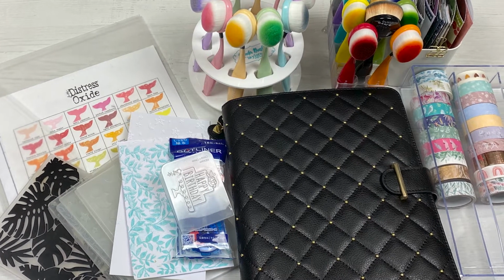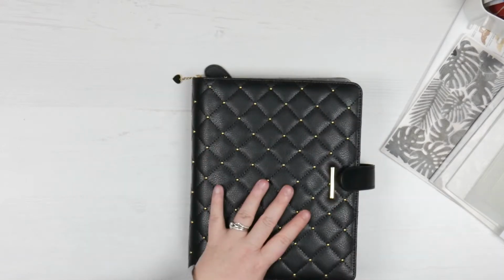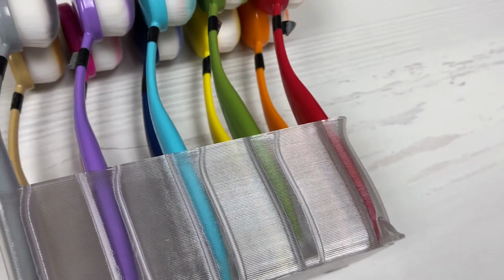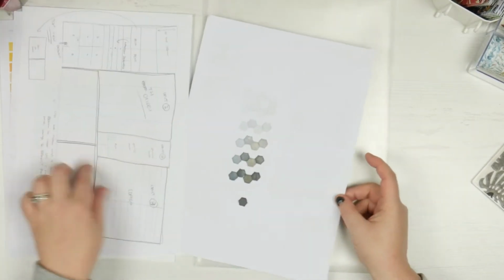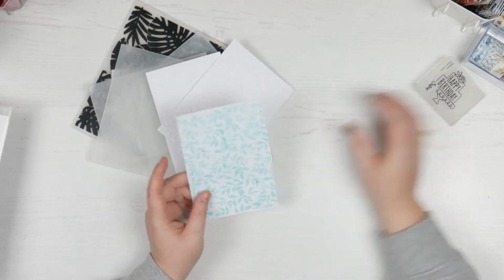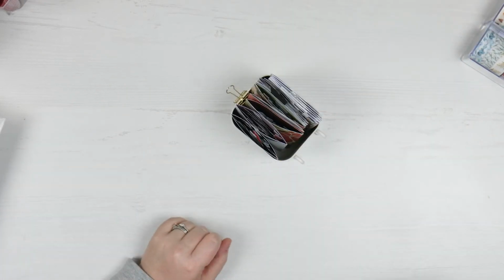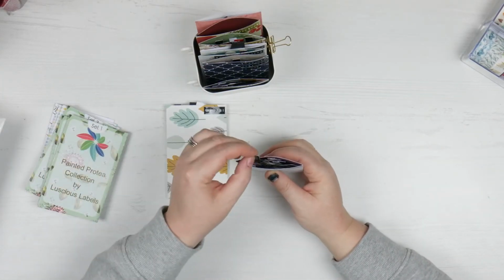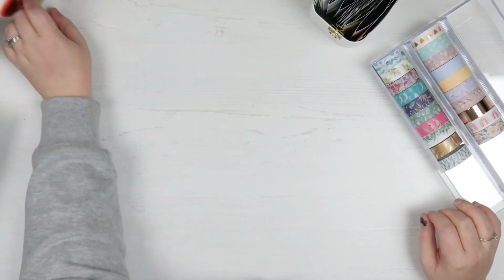August 2021 Favourites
While there has been a lot of new toys coming in this month, I haven't had enough time to play with a lot of them to make this list. Those things that have made the list though are a lot of fun!

Inserts:
My inserts are from Aussie Planner Chick. You can find them here:

Products Featured:
kikki.K A5 Divider Set - Frosted: $19.99

May Paper Co/Lime & Mortar Collab - Transparent Page Flag Trio: $7.50

Make it By Marko Bathtub Brush Holder - Clear from Dawn Lewis: $24.00

Embossing Folders - Various
Check out Kaisercraft and Uniquely Creative for some great ones!